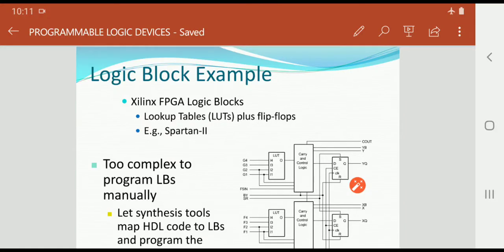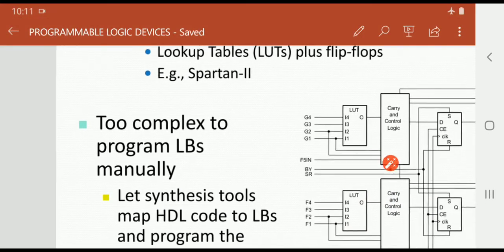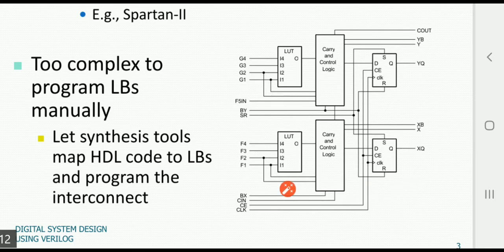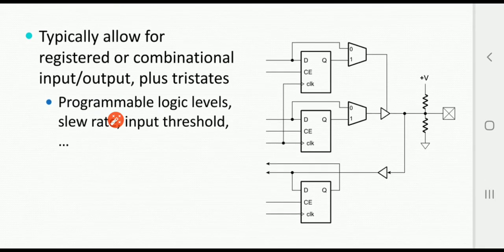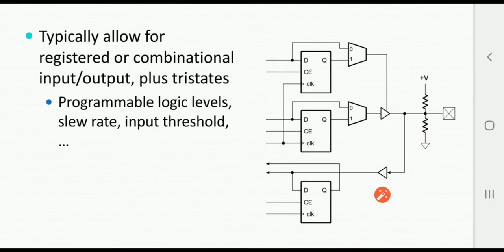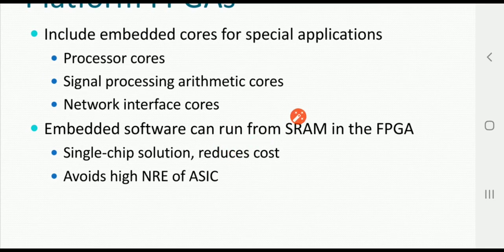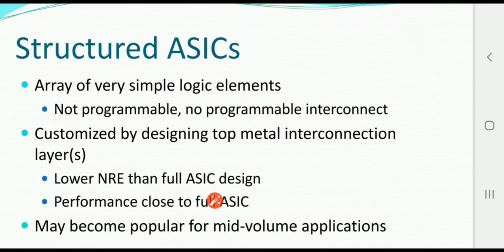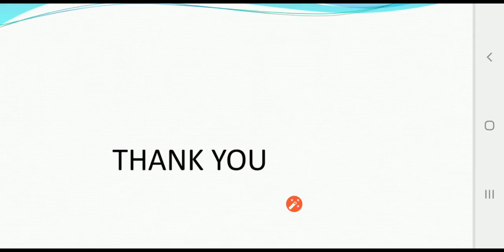LOGIC AND IO BLOCKS